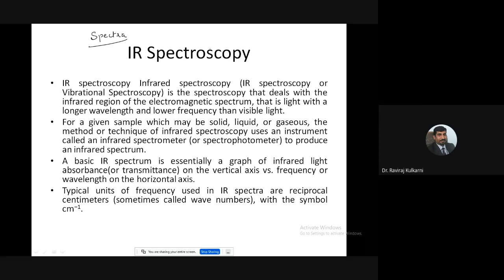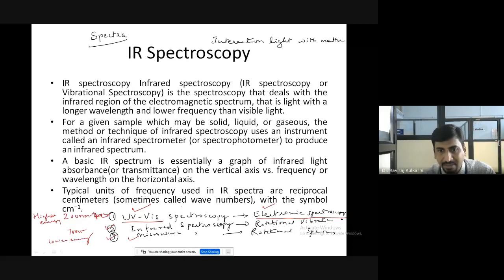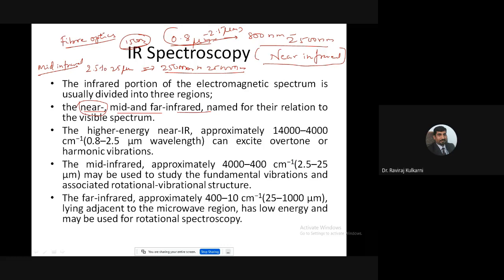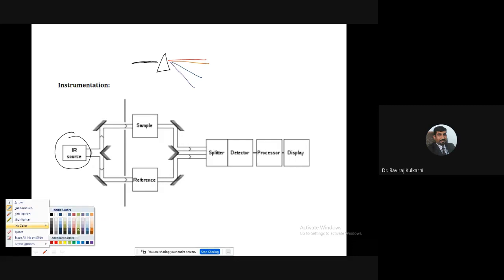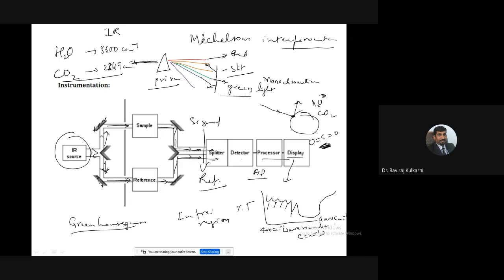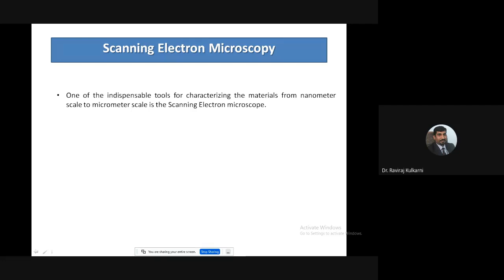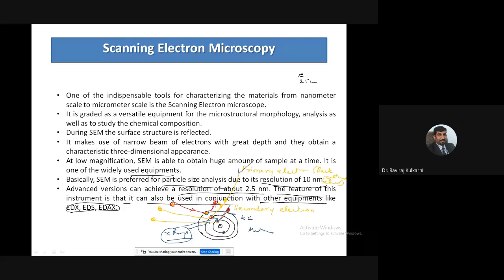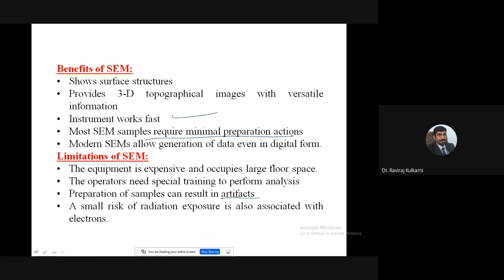UV visible IR and SEM